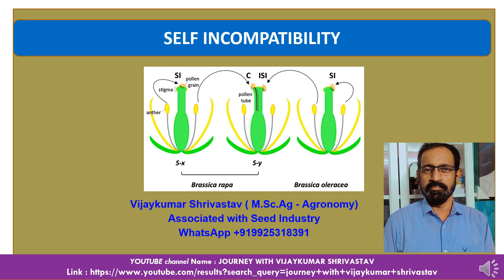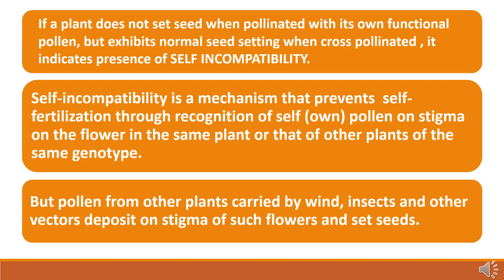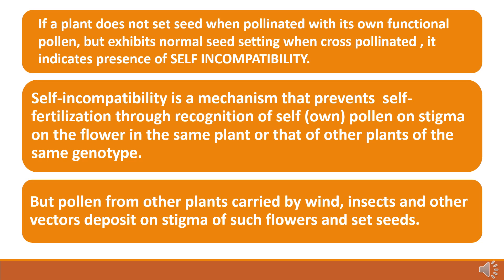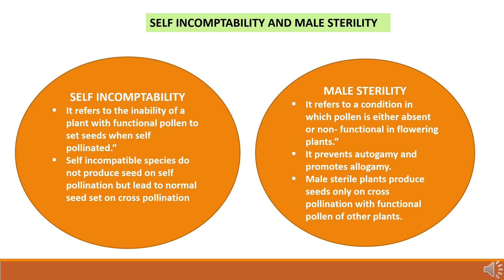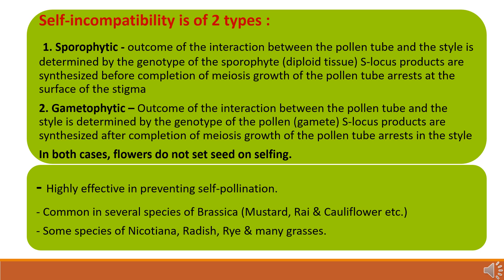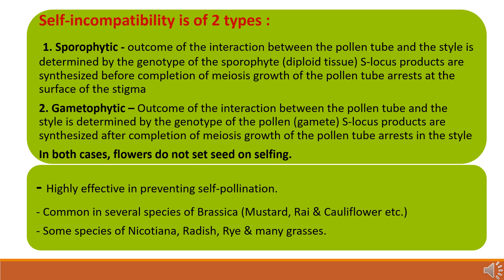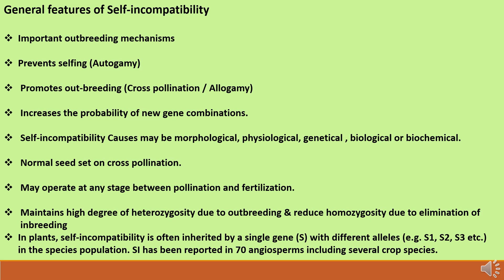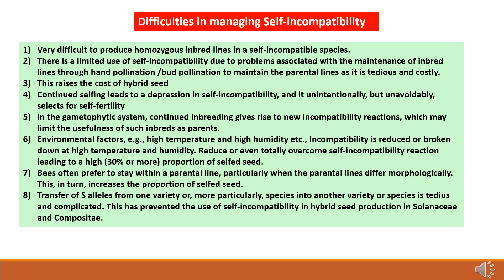SELF INCOMPATIBILITY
self incompatibility, male sterility, sporophytic self incompatibility, gametophytic male sterility